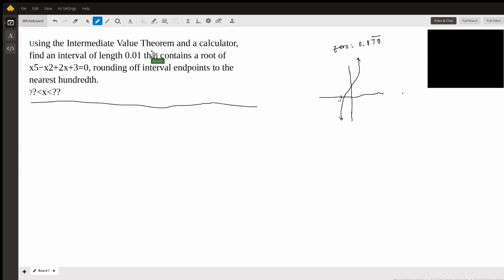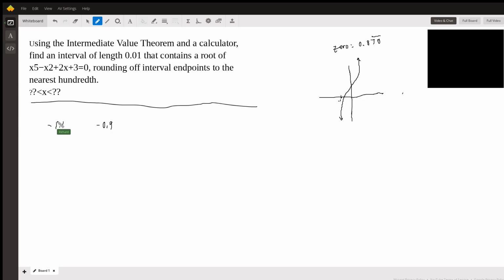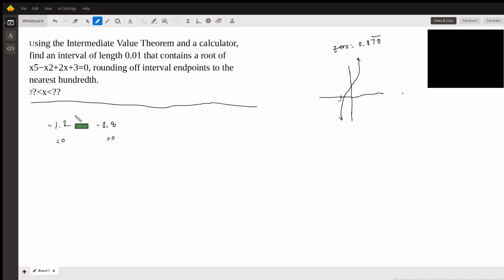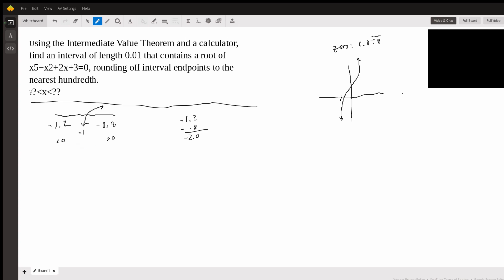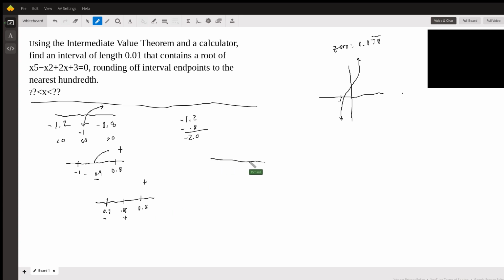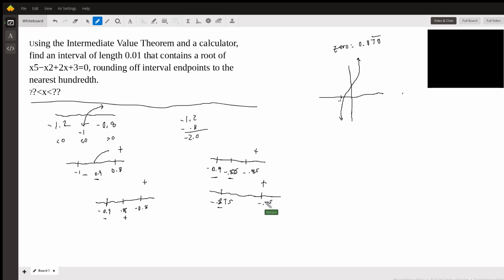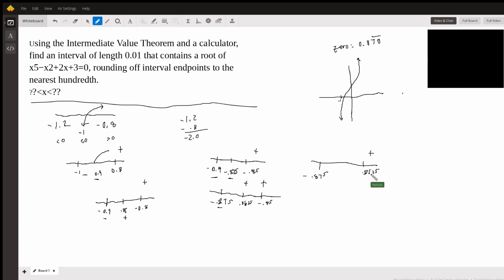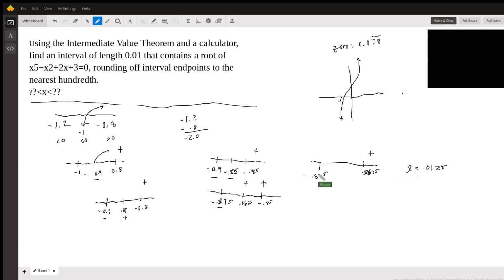Use the intermediate value theorem to find a zero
Question: I need help understanding this Question
Using the Intermediate Value Theorem and a calculator, find an interval of length 0.01 that contains a root of x5−x2+2x+3=0, rounding off interval endpoints to the nearest hundredth.??‹x‹??

Answered By:

Richard C.